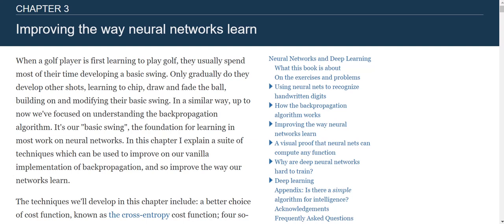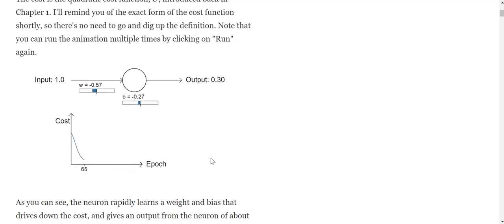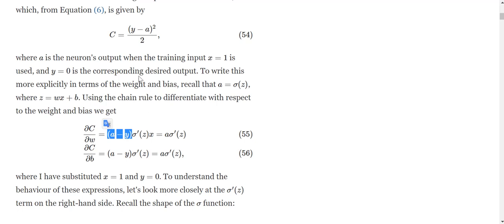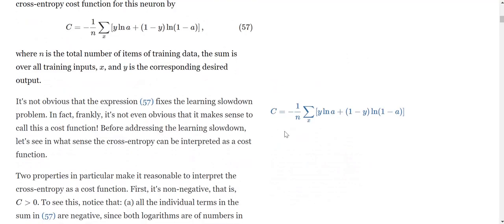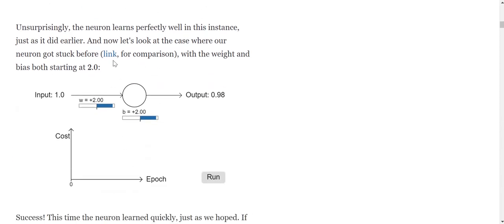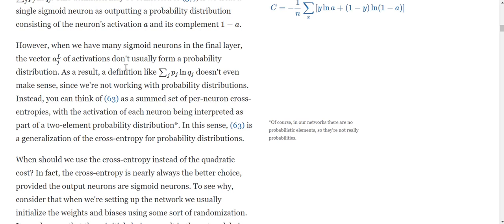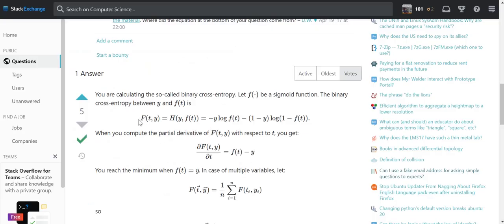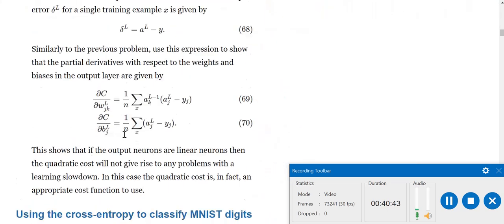Learning Deep Learning | Improving Neural Networks - Introduction & Cross Entropy Loss | Part-8